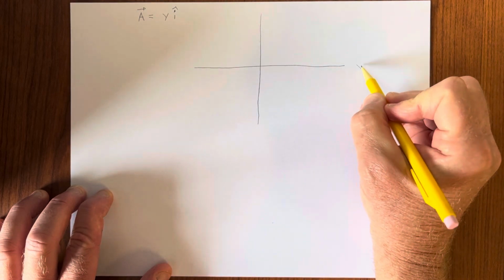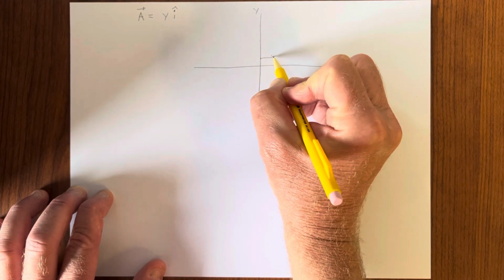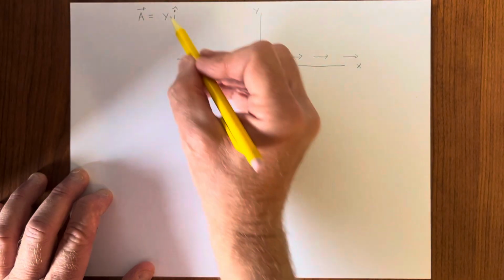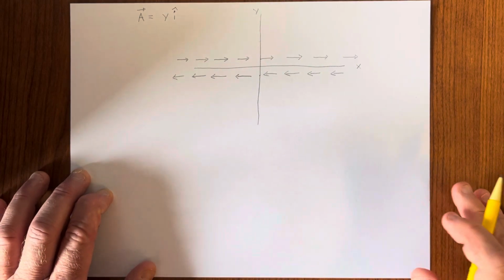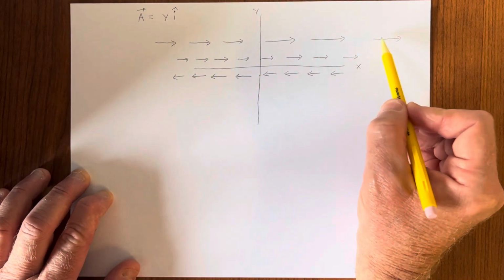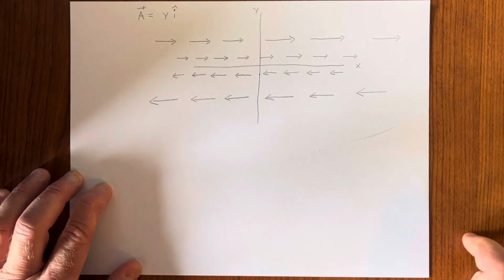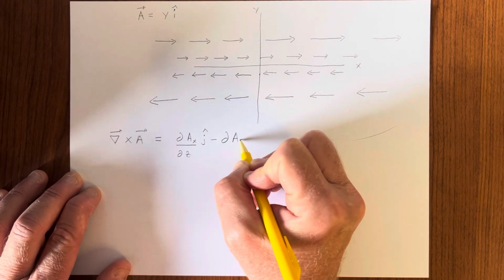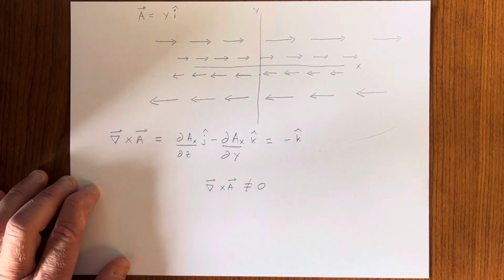Curl A not zero